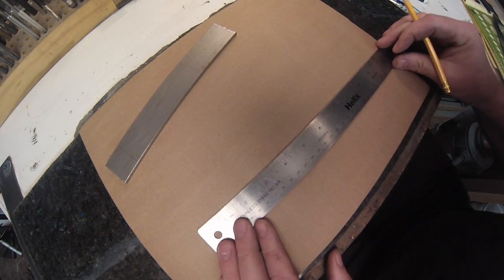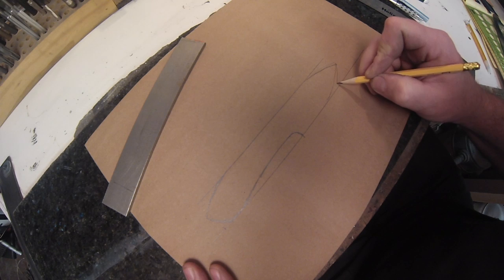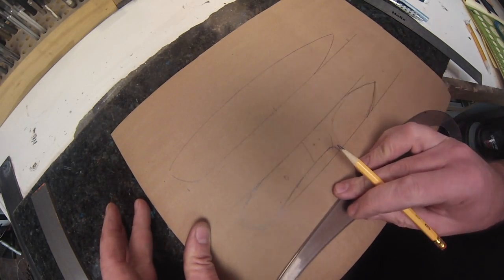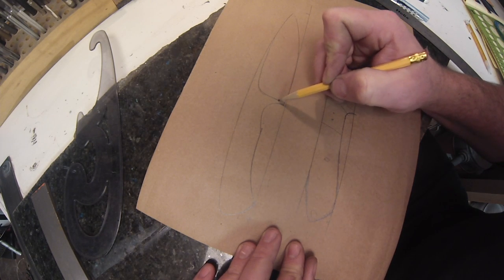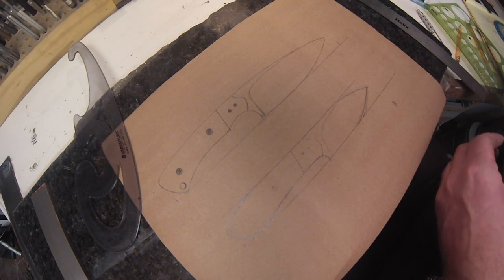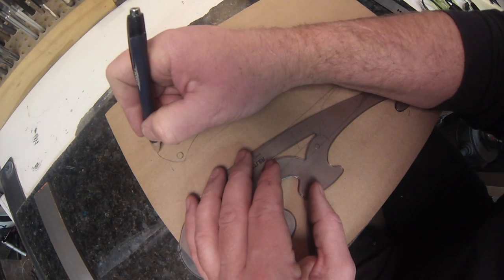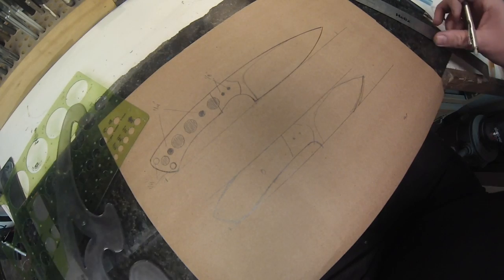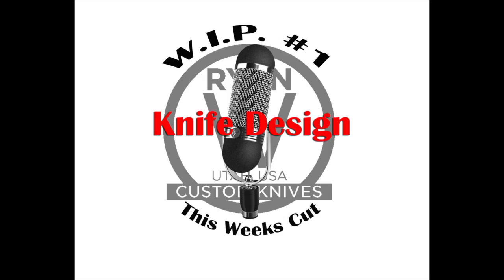WIP1 Knife Design